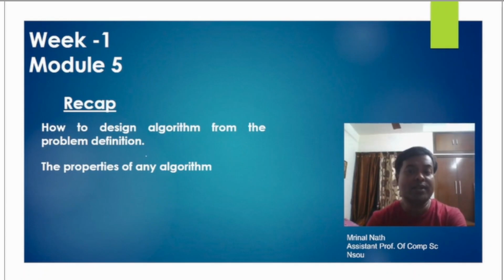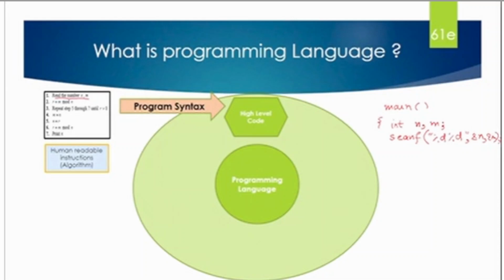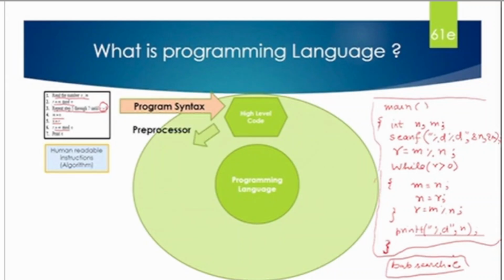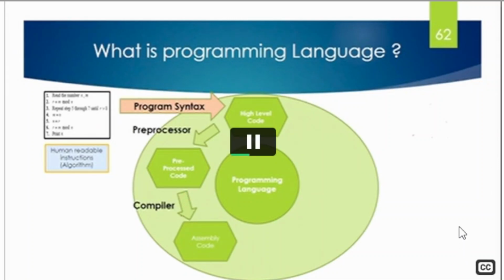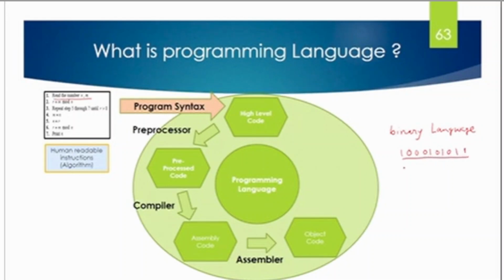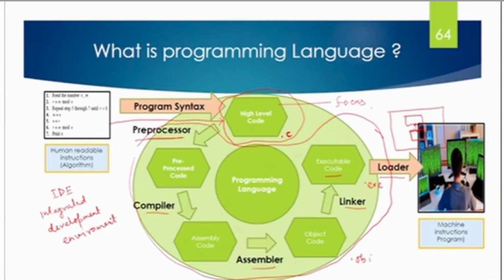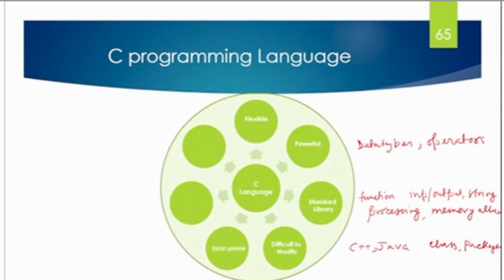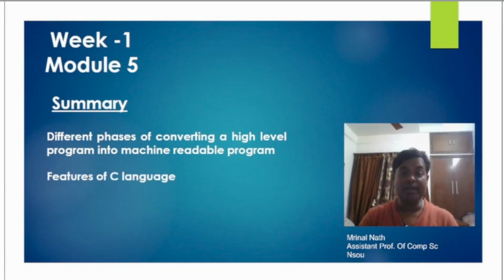WHAT IS PROGRAMMING LANGUAGE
Math World এর সাথে যুক্ত থাকুন -